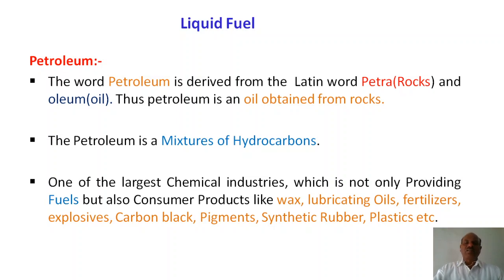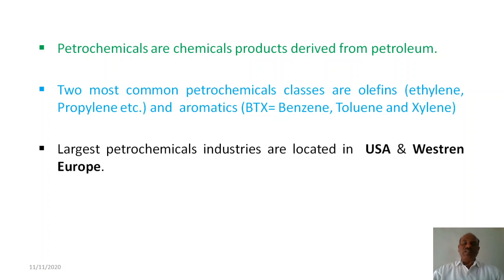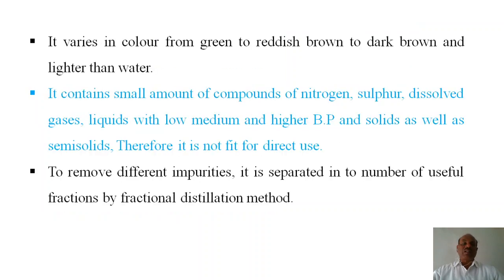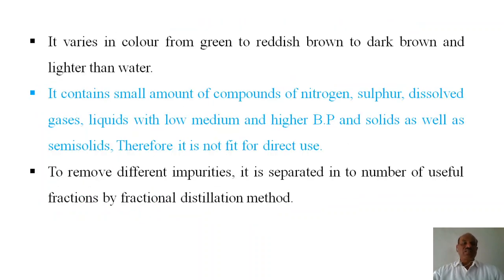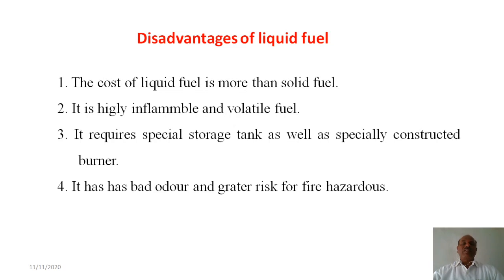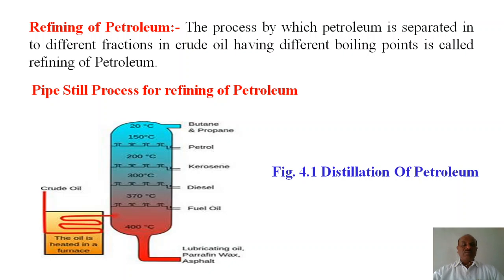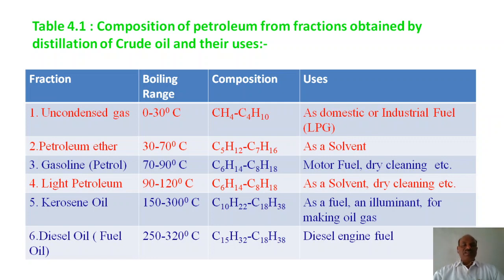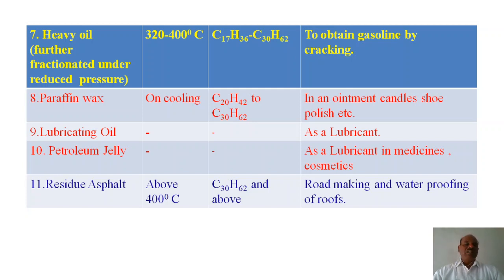TYBSC Industrial Chemistry Lecture 5